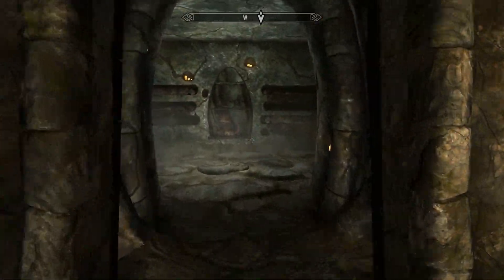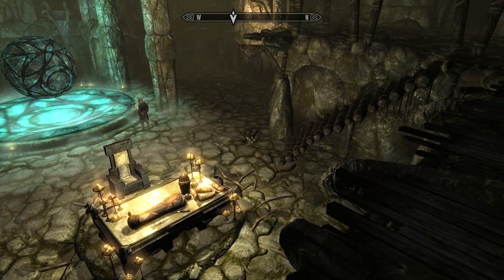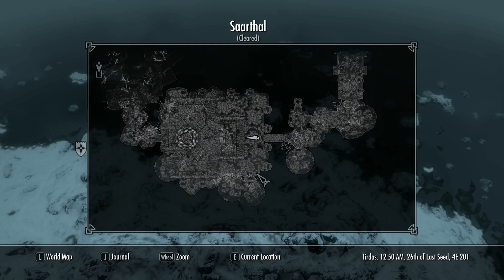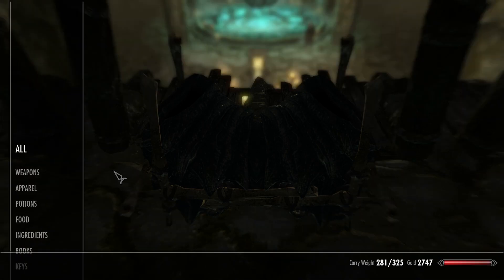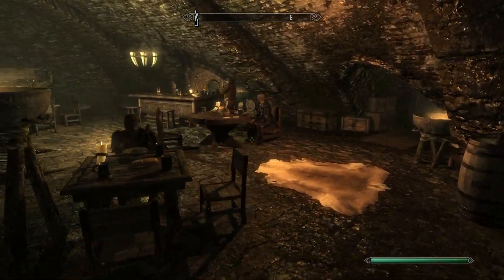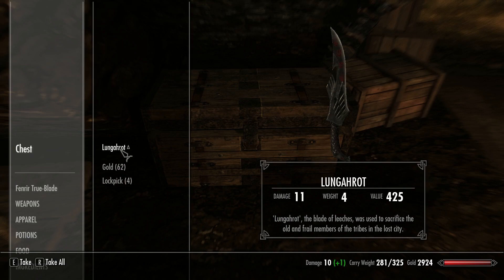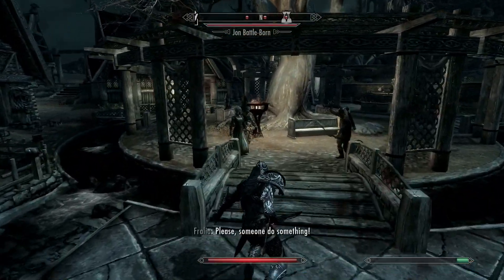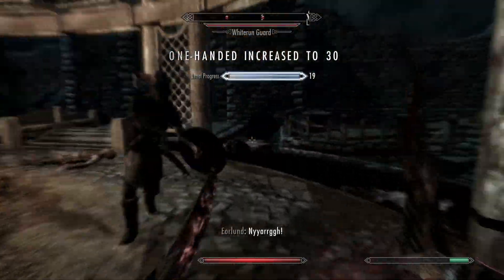THE DAGGERS OF ASGANOTH - Skyrim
In this week's Mod Monday I take a look at the new Daggers of Asganoth weapon mod.

It is my dream to be able to do YouTube full-time, and so I thank each and every one of you for every ounce of support you give. Without you guys my channel would be nowhere and I will never forget that.